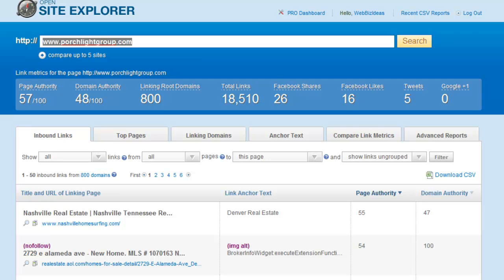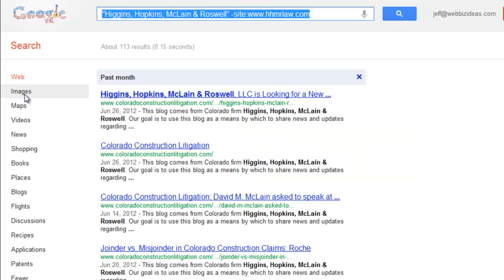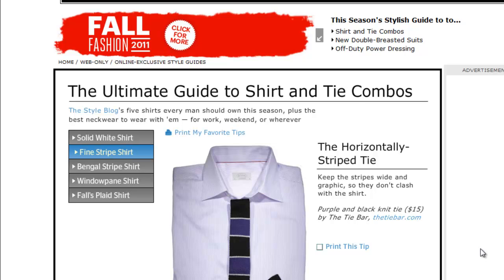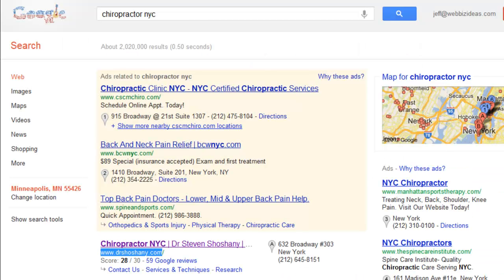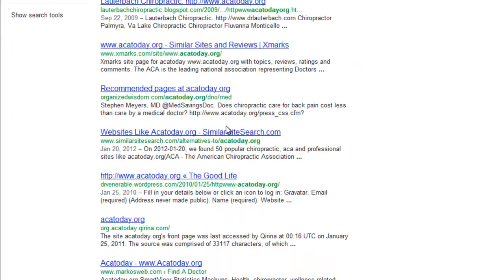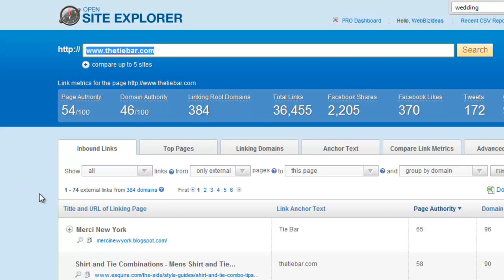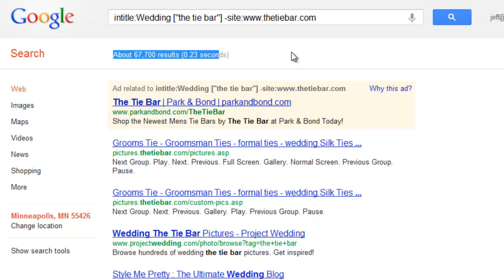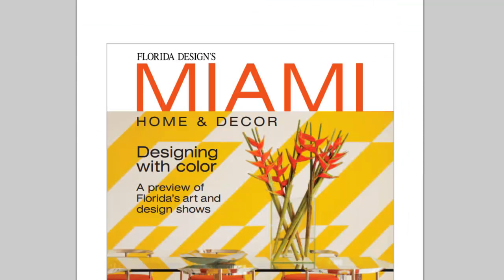Find Related Websites by Using Competitors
Learn how to search your competitors' sites to find related websites so that you can use them in online public relations.  This tutorial will show you how competitive analysis of other businesses and leaders in your industry can help you find websites to influence and develop new ideas for promoting your business online. Influencing the right websites will gain you more links and put you at the top of Google search results over and over again.